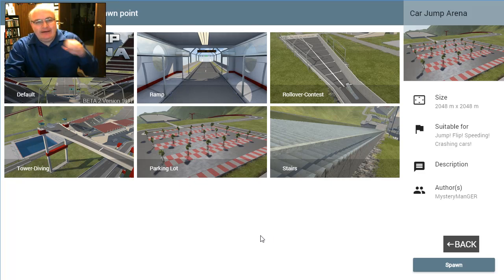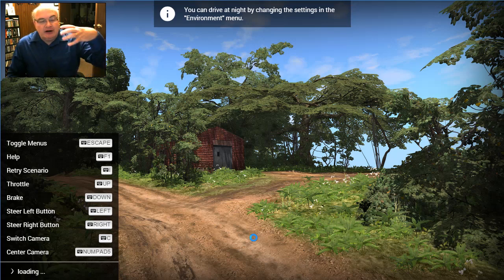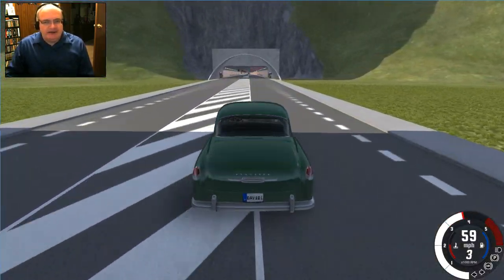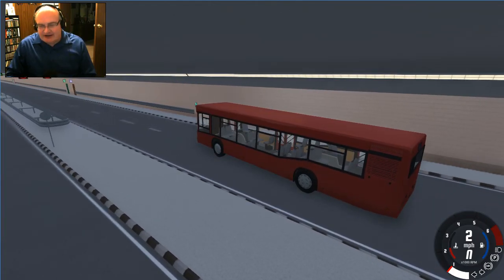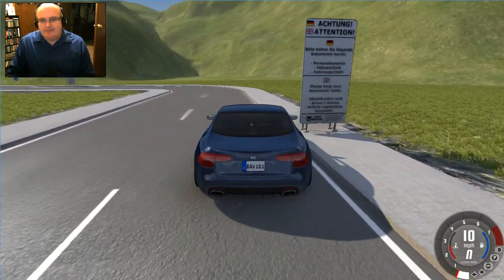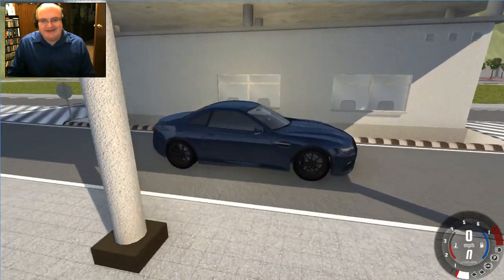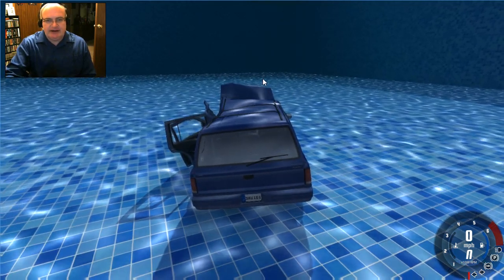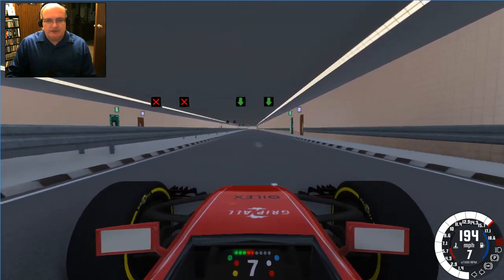CAR JUMP ARENA BETA 2 OFFICIAL!! BeamNG Drive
Heya! Here is the official released version of Car Jump Arena Beta 2!

Note: Mods may have been updated from the version used in this video.

I play all kinds of different games and create other content like vlog, tutorial, and other types. Some of the the things I do:

BeamNG (BeamNG.Drive)
Back to the Future Telltale Games
American Truck Simulator
Euro Truck Simulator
Grand Theft Auto:  GTA V, GTA IV
Casual Games
Puzzle Games
Turbo Dismount
Sort the Court
First Look at Video Games